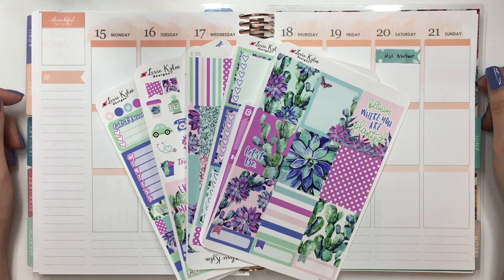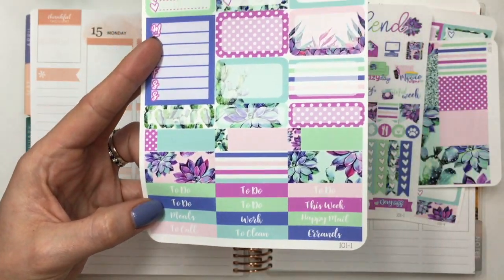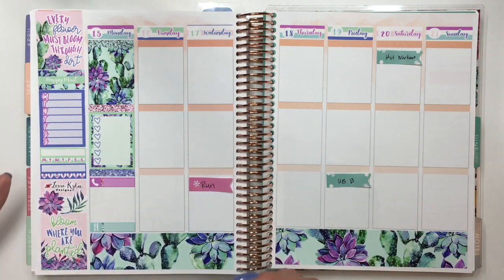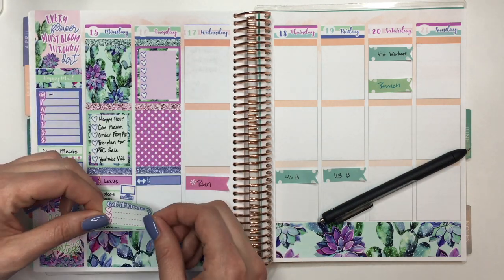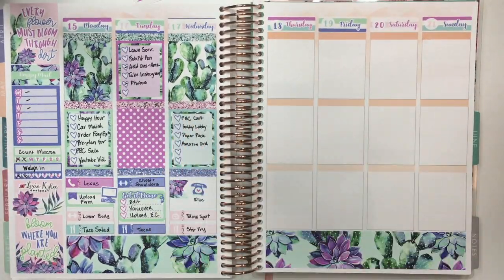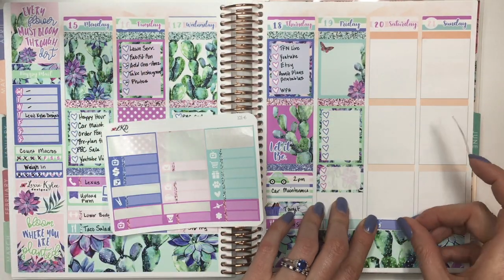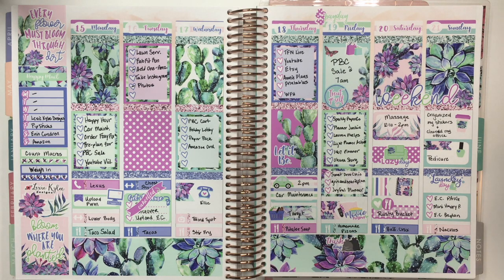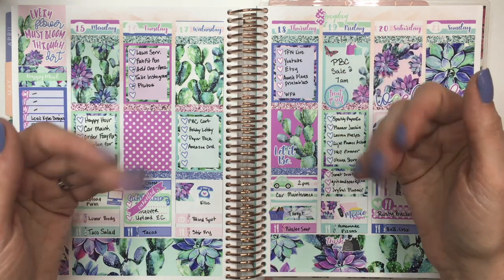Plan with Me - Spring Succulents 05/15 - 05/21 (LexieKyleeDesigns)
A little late, but didn't want to miss showcasing this gorgeous kit from Lexie Kylee Designs.

**SHOPS USED**

**SOCIAL MEDIA**

**DISCOUNTS**